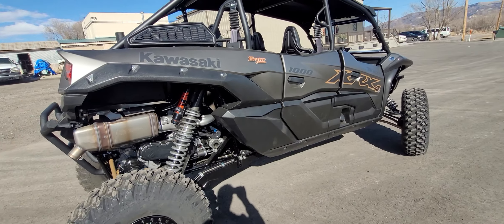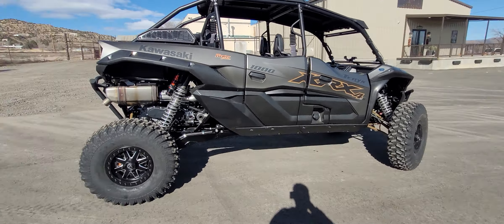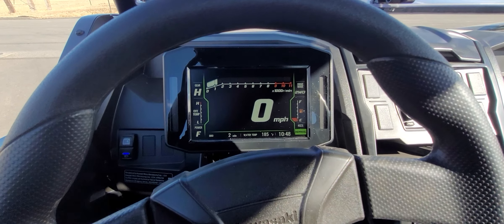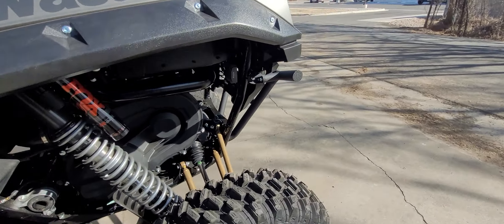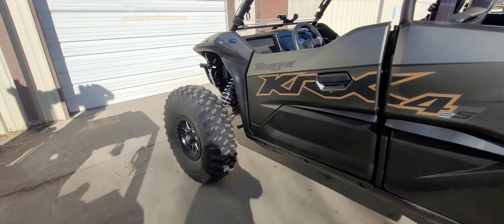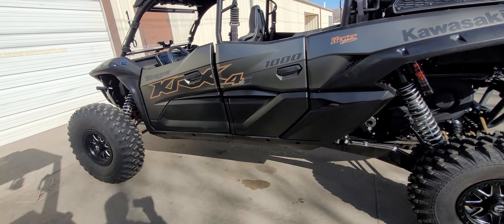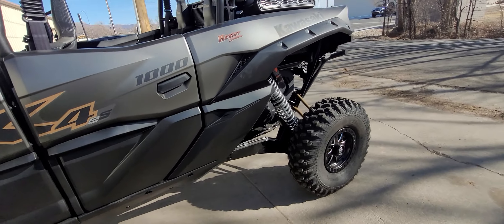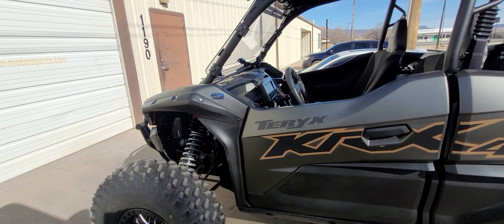First impression ,first ride Kraftwerks Supercharges Kawasaki KRX 4. How they should be made!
First ride (still minor tweaking) and first impression on the Kraftwerks Supercharger kit on the KRX-4, stock clutch and 35's. Basically, it accelerates and pulls like a tuned 2 seat KRX on stock tires! Now to do some clutch tuning and REALLY get it to hit harder, and pull with more authority!

Let us hook you up with one of these kits at a GREAT price! Give us a call Tuesday-Saturdays and we can get you a price to your door and TOTALLY change your KRX or KRX4 to what Kawasaki should be building!